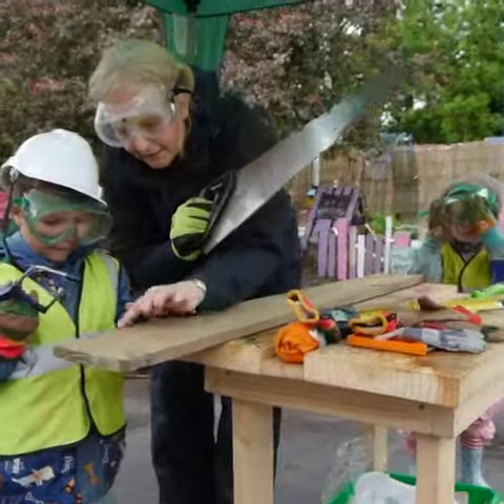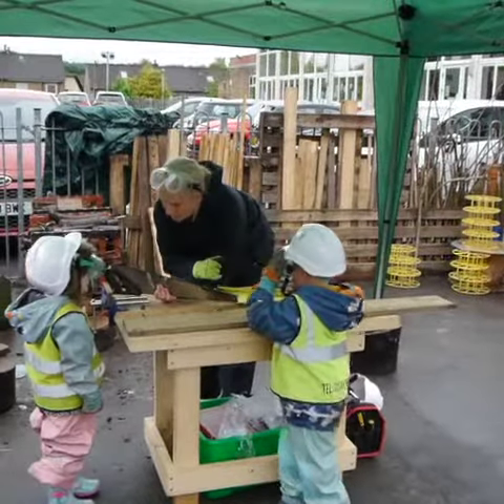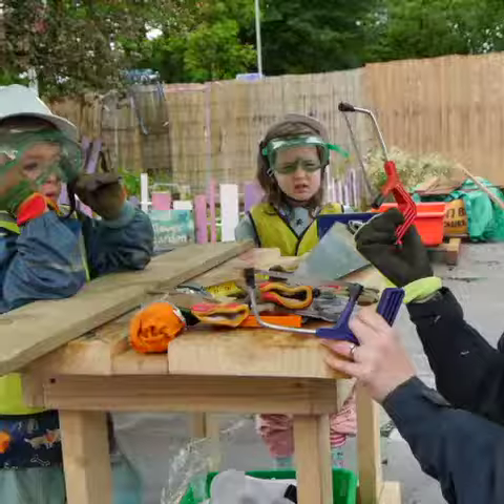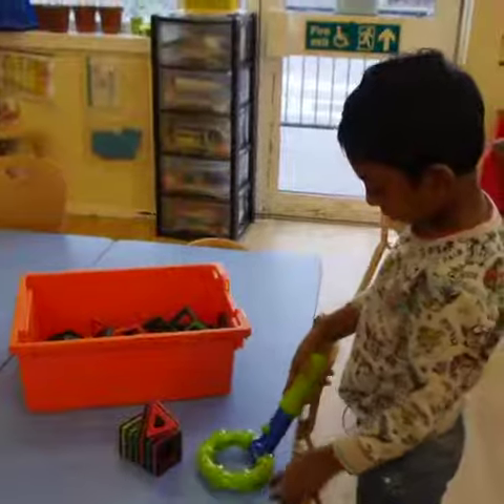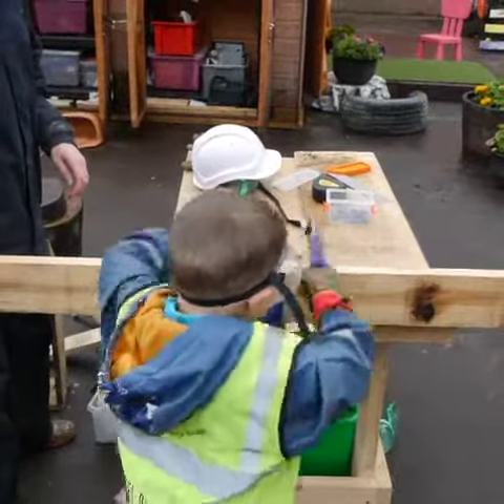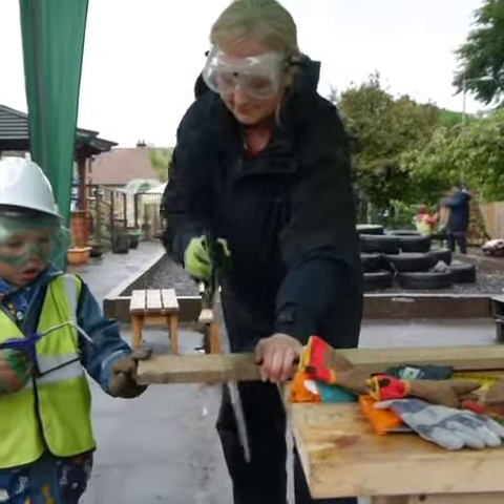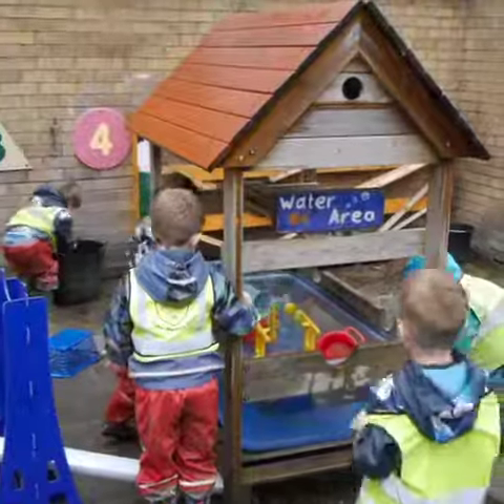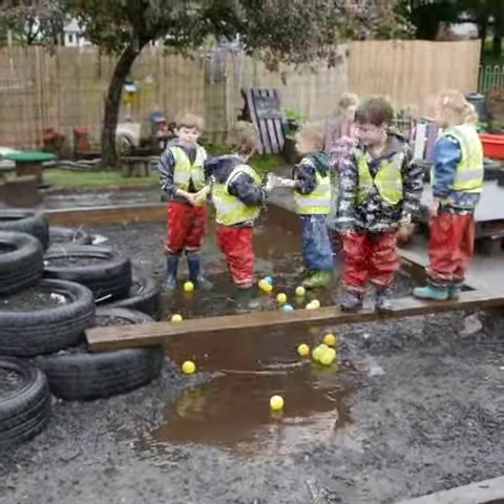Clober Nursery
Clober Nursery in Milngavie is among the inaugural winners of an awards scheme to boost the quality of childcare in Scotland. It received a Scottish Government Early Learning and Childcare Innovation Award and a visit from Children's Minister Maree Todd. The award celebrates the nursery's creative and fun approach.